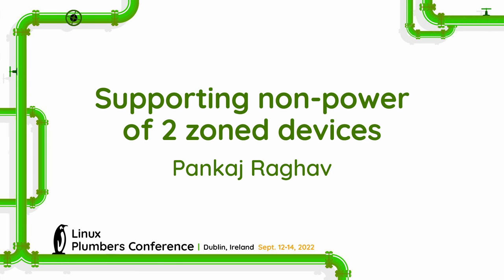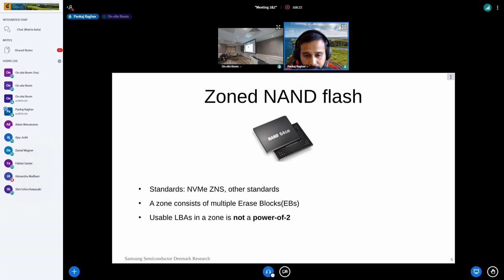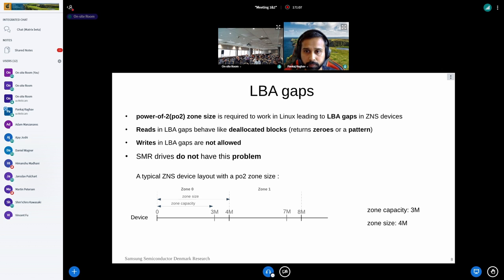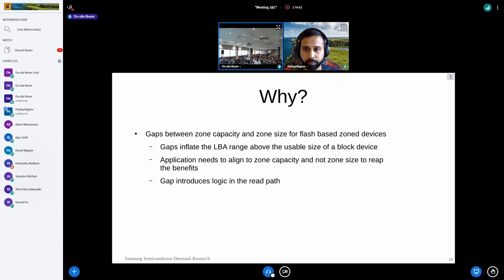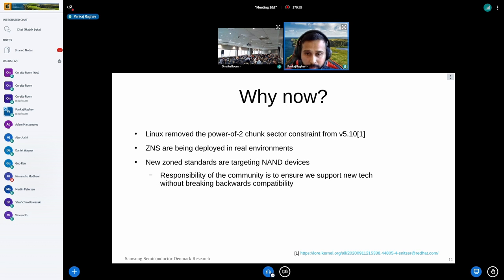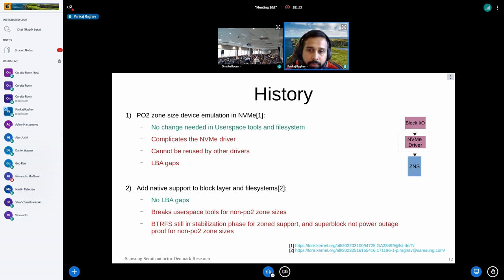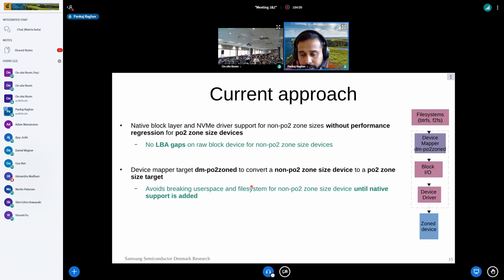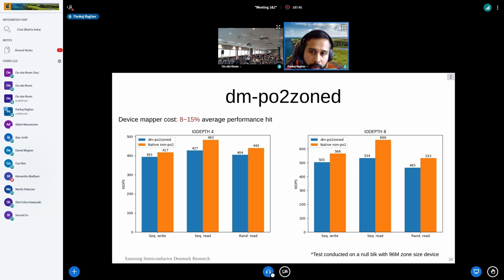Supporting non-power of 2 zoned devices - Pankaj Raghav